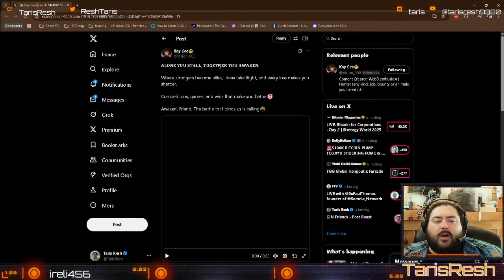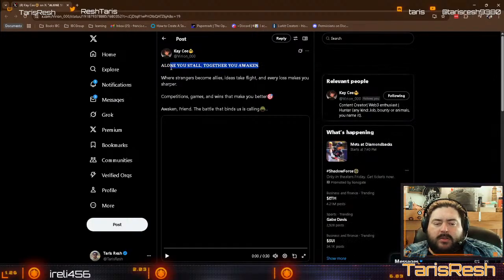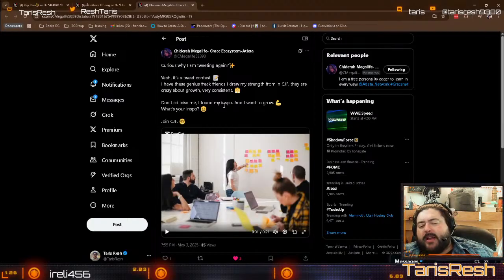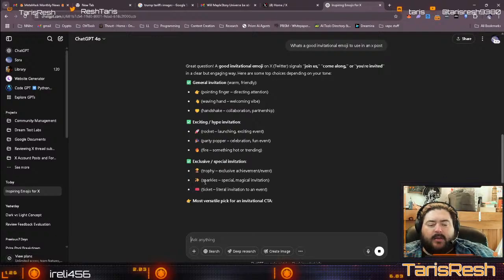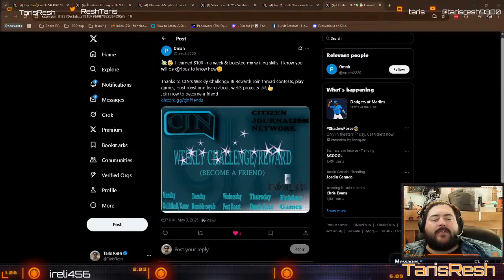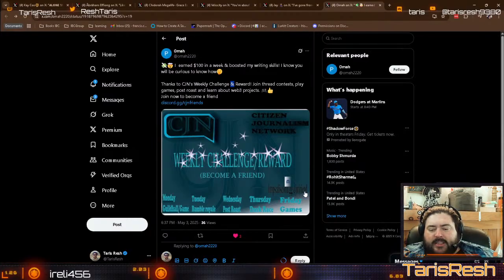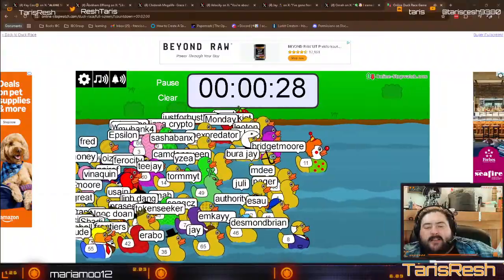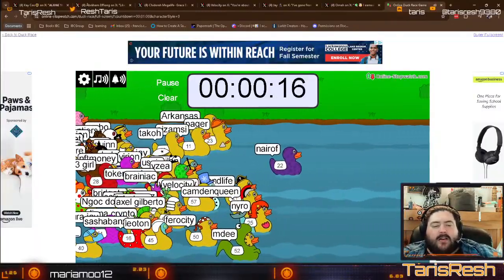GH - Single Post, Post Roast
Come be a Friend